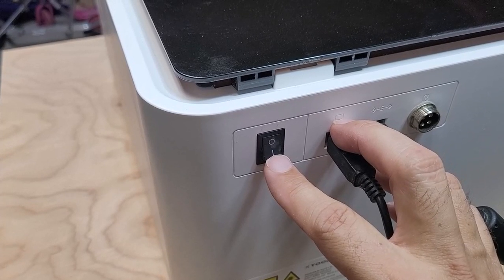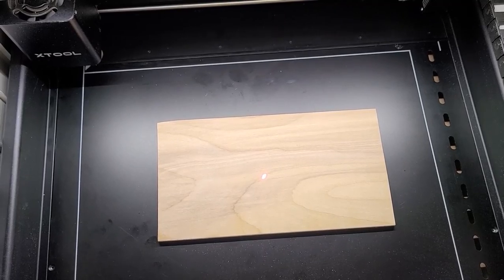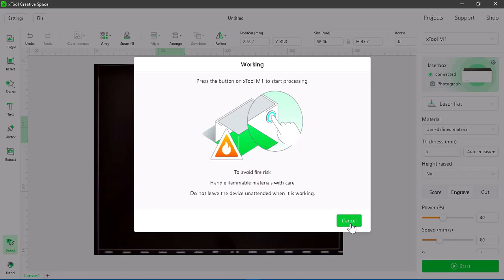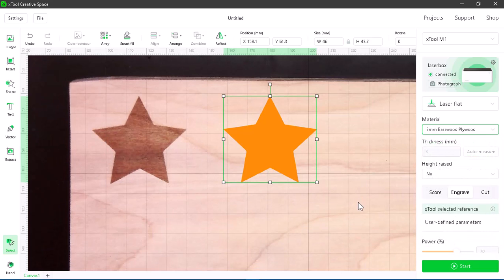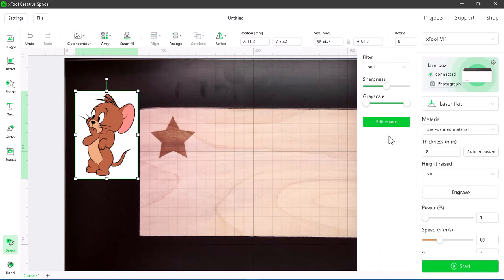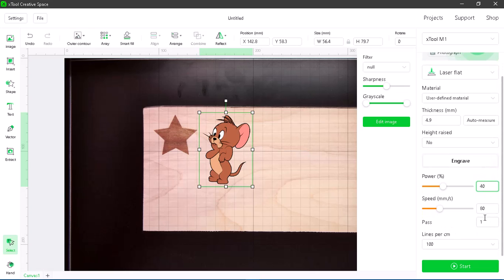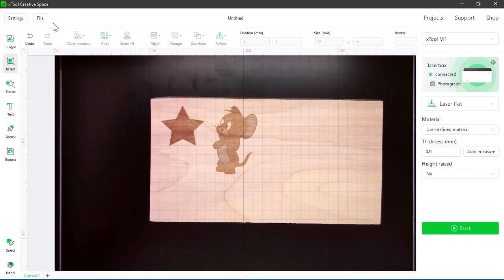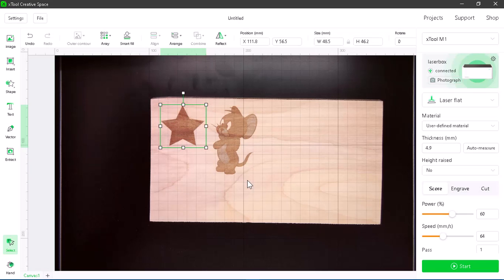xTool M1：How to engrave on wood with xTool M1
Michael brings you into M1 laser Journey!
Newbie in laser machine, have no idea where to start? No worries, here is a baby-step tutorial to help you start your first project💪

TIMESTAMPS
00:00 - Brief introduction
00:47 - Start-up on xTool Creative Space software (XCS)
00:58 - Engraving a Shape on the xTool M1
05:35 - Engraving an Image on the xTool M1
08:59 - Using the Framing Feature on the xTool M1